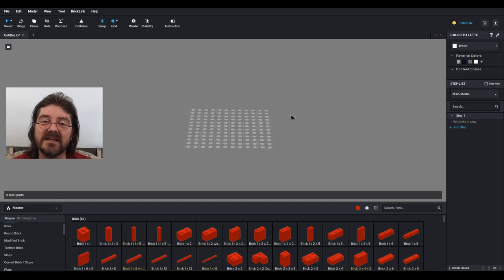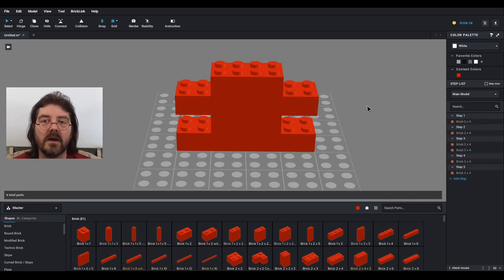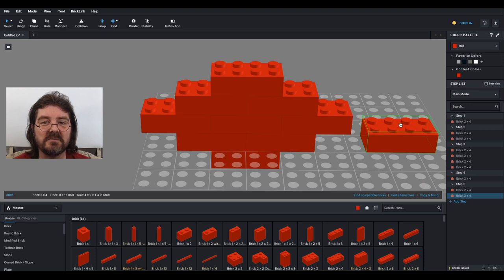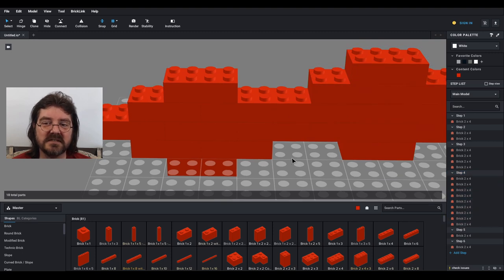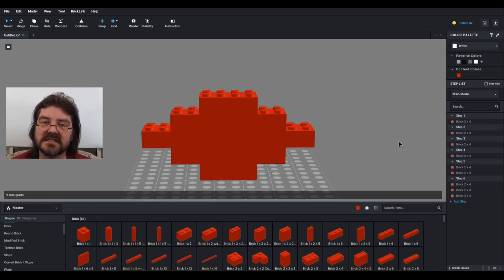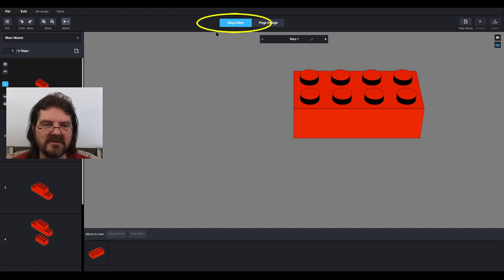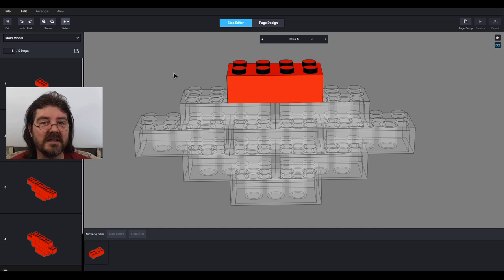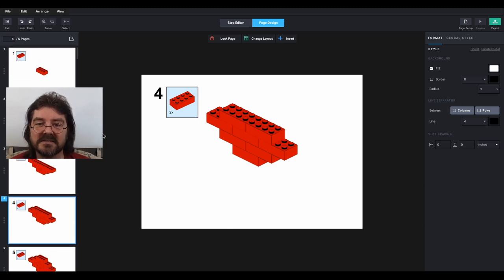Studio Tutorials - Introduction to Instructions! Make your own digital LEGO instructions!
I teach you the basics of how to create your own instructions, using the Step List, in Studio.